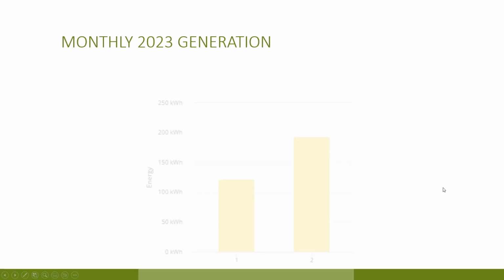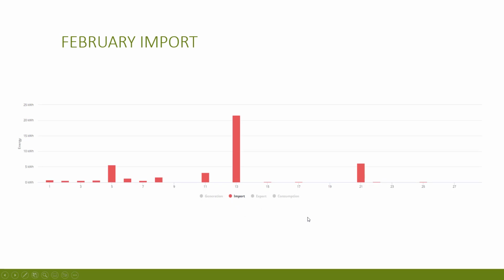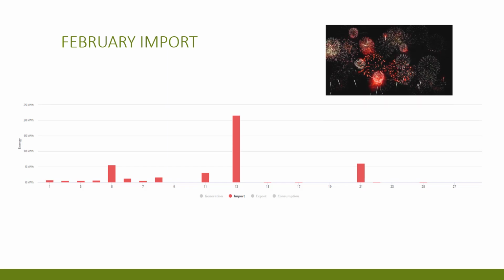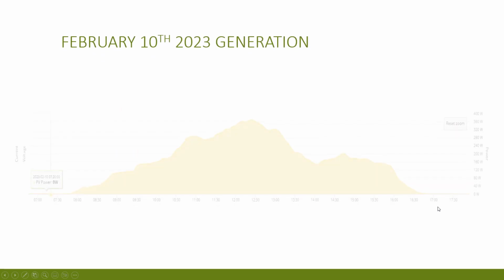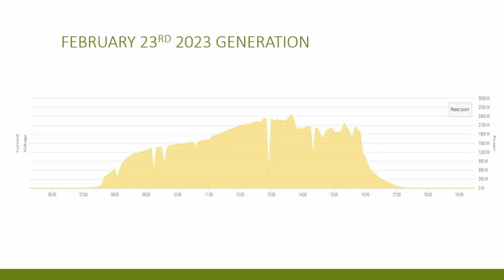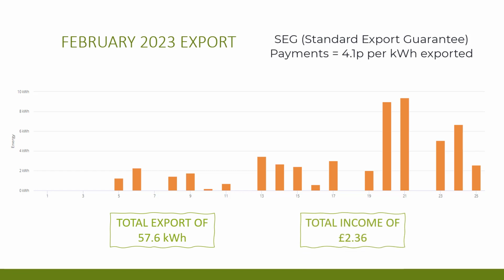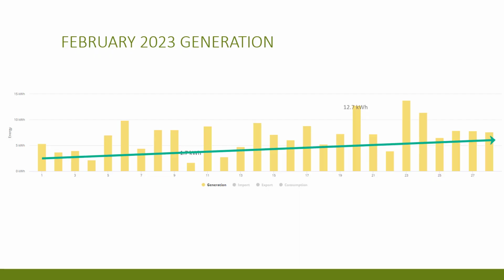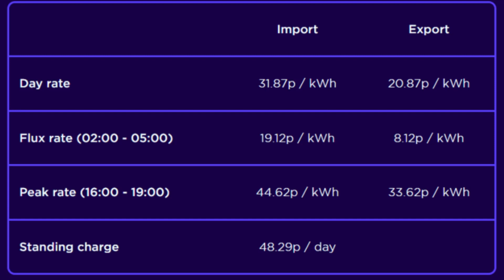PRACTICALLY OFF-GRID!? Solar and Home Battery Stats - February 2023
In this video I discuss my February 2023 statistics for my Solar Panels and GivEnergy 9.5kWh battery and how for most of the days in February we were self sufficient for electricity usage.  I also discuss what is coming up in March, including switching to Octopus Flux tariff.